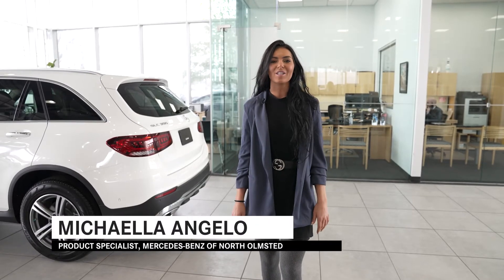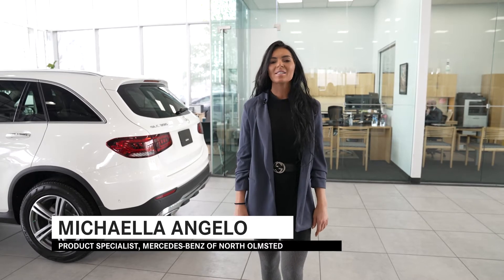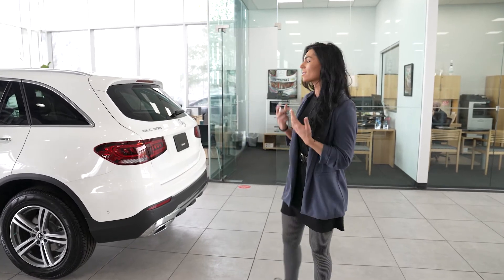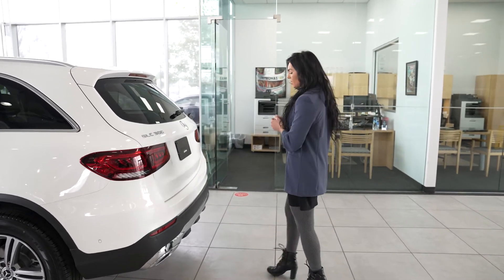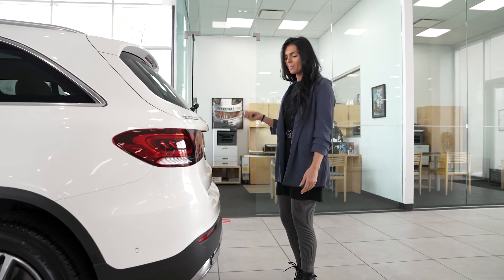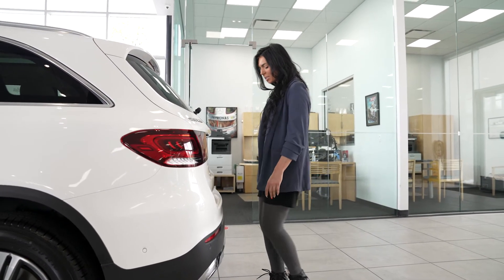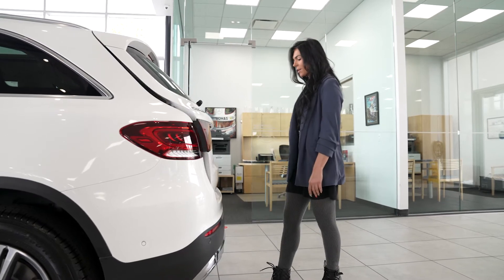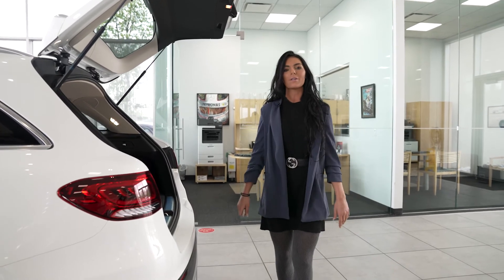Hands free access to trunk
If your hands are full of groceries or shopping bags, hands-free access to your car's trunk is quite a useful feature and super easy to access.

To operate, all you have to do is to have your key with you, either in a purse, bag, or anything else that you are carrying. do a slight kick underneath the trunk of your car, and it will pop right open for you.

It is as easy as that!

If you have any questions about our cars or any other vehicles, you can give us a call at Mercedes-Benz of North Olmsted at .